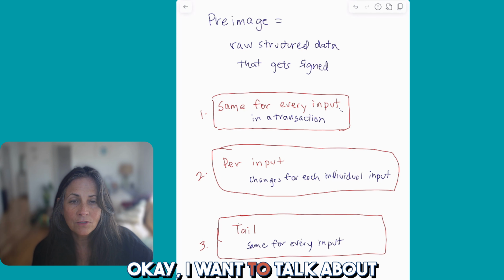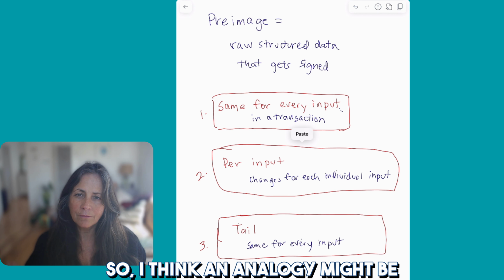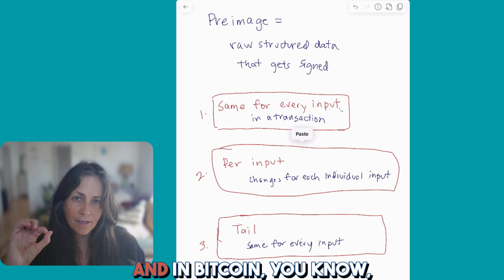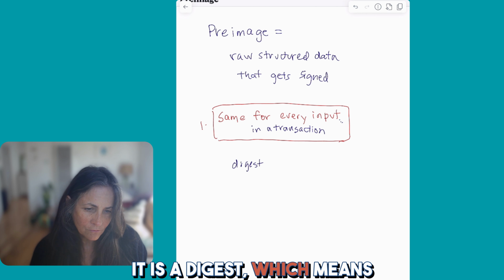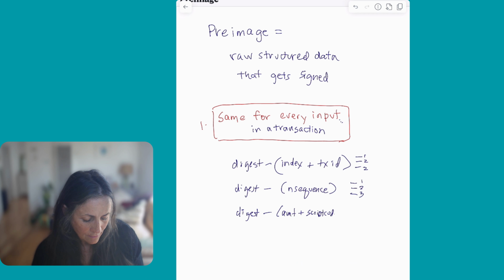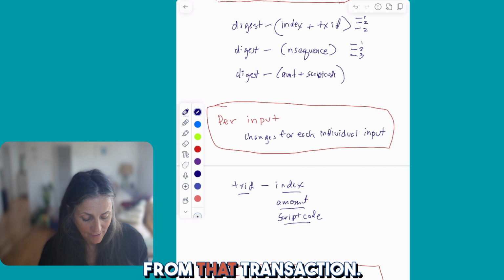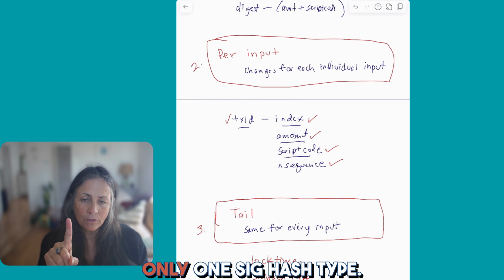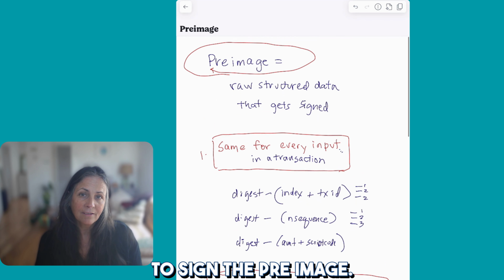🥒 The Preimage Is a Pickle (Here’s How to Unravel It)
In this short video, I explain what the preimage in a Bitcoin SV transaction really is — the raw structured data that gets signed before anything hits the blockchain.

I ran into a tough issue while trying to sign a custom output script, and it all came down to not getting the preimage right. I break down exactly what goes into it:
 • What’s shared across all inputs (the three digests)
 • What’s specific to each input (TXID, index, amount, script, nSequence)
 • The tail items (locktime and sighash type)

To make it easy to understand, I use a restaurant-check analogy: every person (input) signs their part of the same bill, but they also verify the whole total and everyone else’s items.

By the end, you’ll see why understanding the preimage is essential for custom or non-standard scripts in BSV — and how to gain insight into finally getting those transactions signed correctly.😅